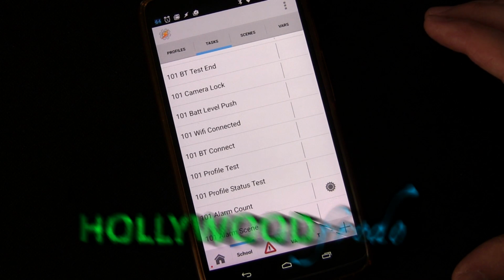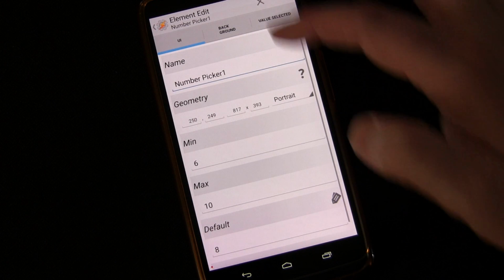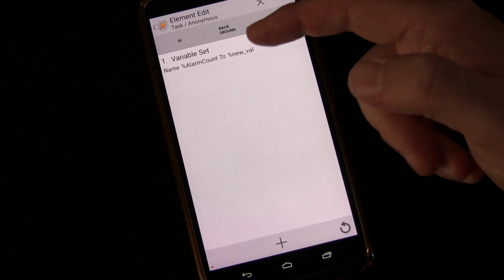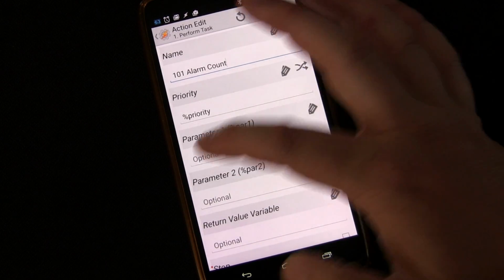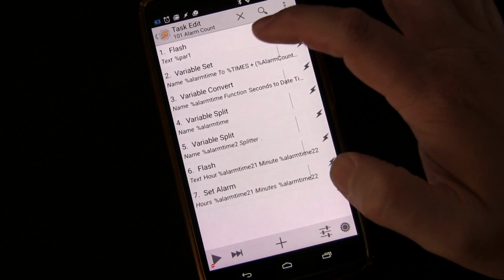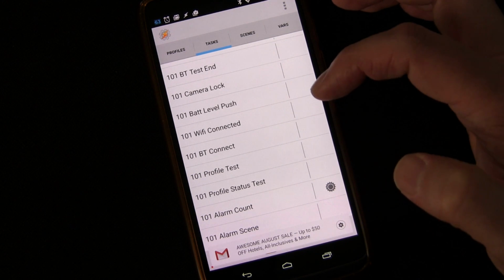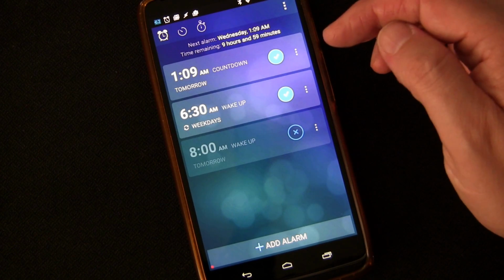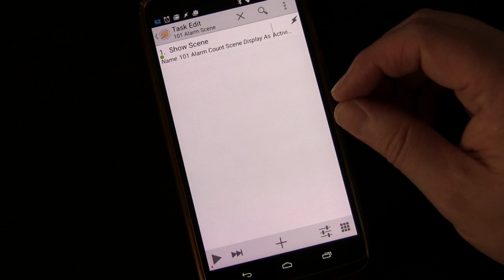Tasker 101 Tutorial Lesson 41c - Local VS Global Variables and Using Parameters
In this lesson we take another look at the alarm clock setting scene we created in the first two Lesson 41 videos to discover a better way to program them.  This doesn't change the functionality at all, but is a good lesson in the difference between using Global and Local variables and also discusses how to use parameters to pass information from one task to another.